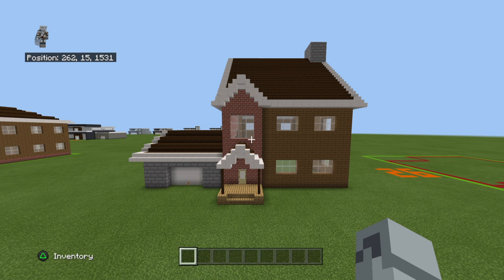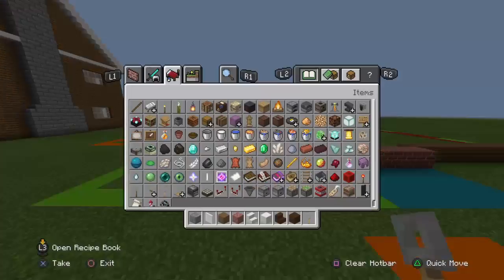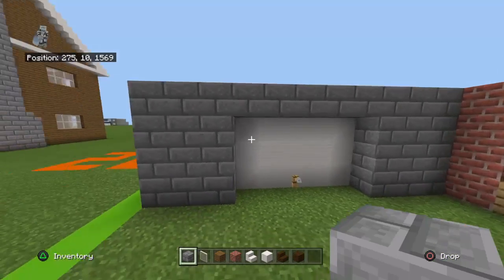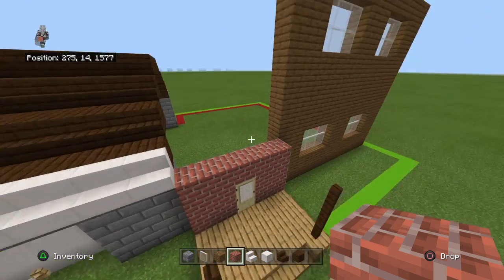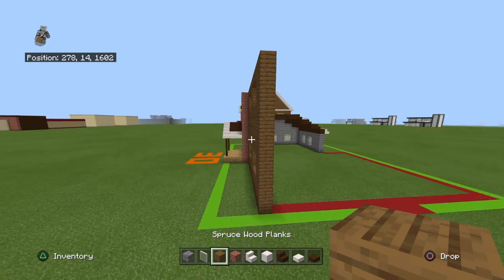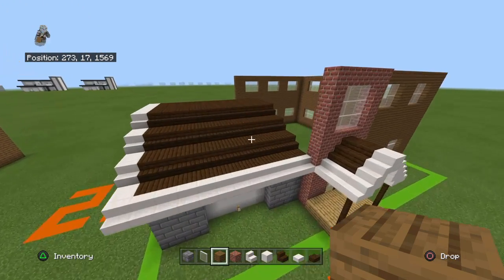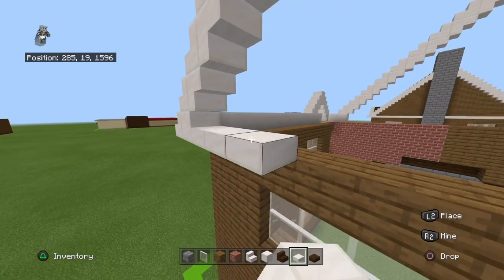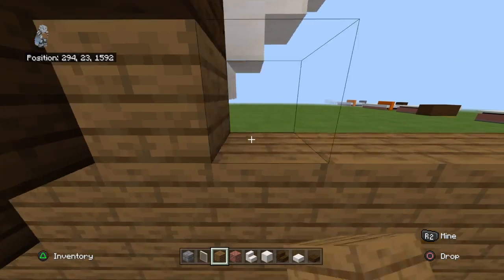Minecraft Tutorial: How To Make A Suburban House #27!